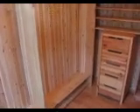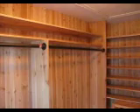Cedar Closet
Walk-in closet